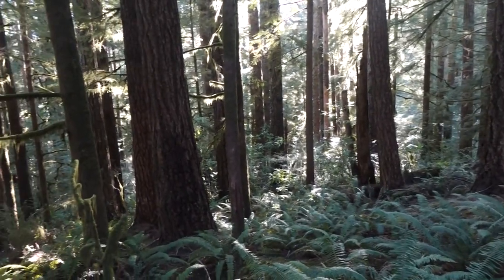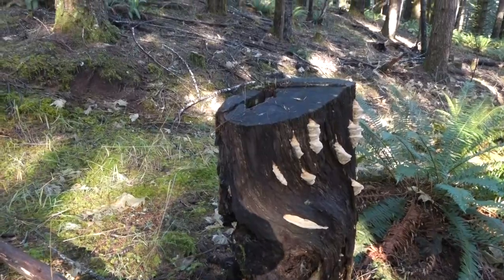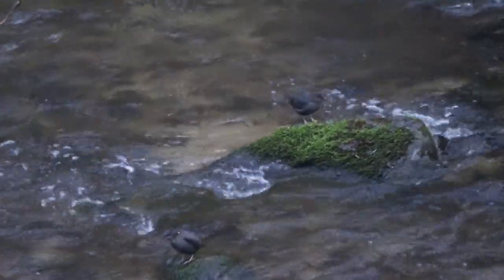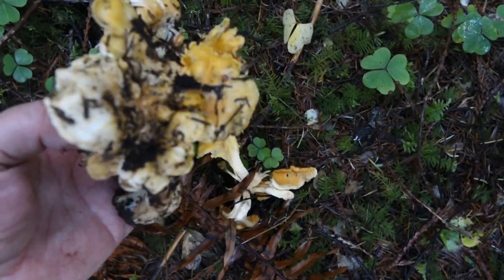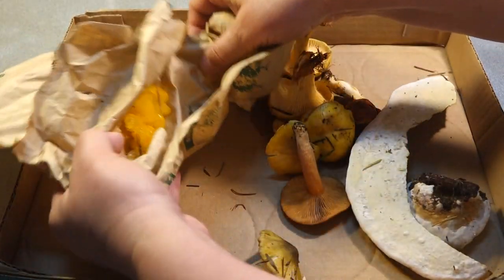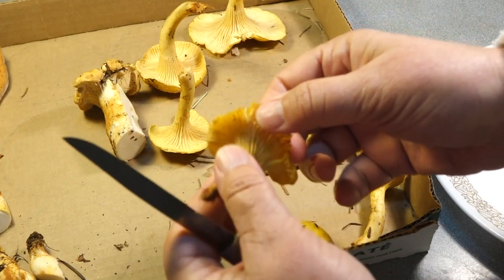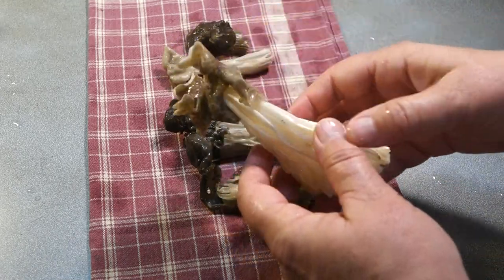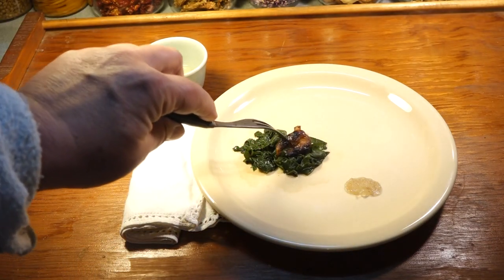Forage and cook: a great dinner from 5 wild mushrooms!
Come with me to find some wild mushrooms. There's an incredible variety! - some toxic and some delicious! Join me in the kitchen to make a great dinner from five kinds of wild mushrooms that I found: the red-belted conk, cat's tongue, conifer orange jelly, western black elfin saddle, and chanterelles.

I found other mushrooms, too. Some of them are toxic, but by looking closely at them and learning each kind of mushroom, one by one, I can keep from confusing them with edible mushrooms. And, every mushroom in interesting in its own way.